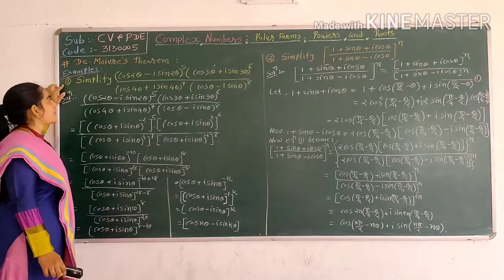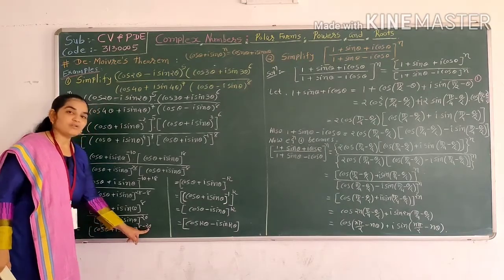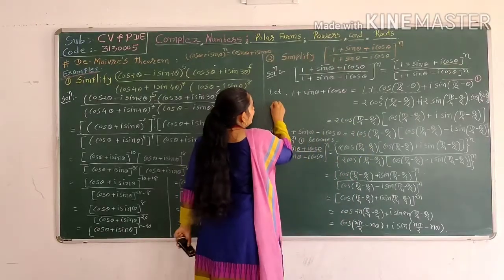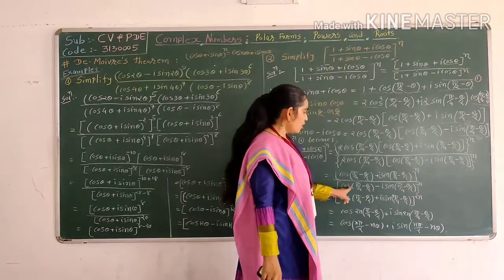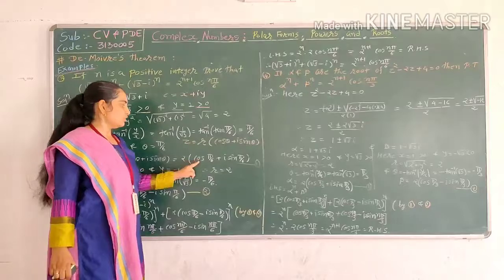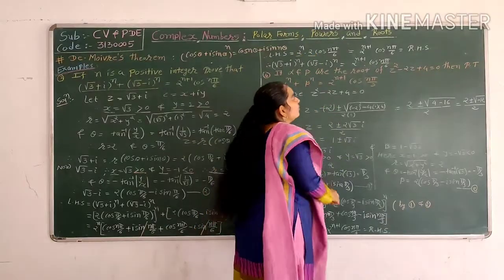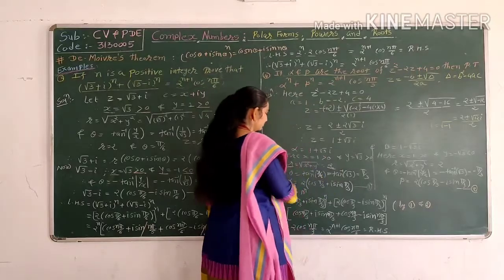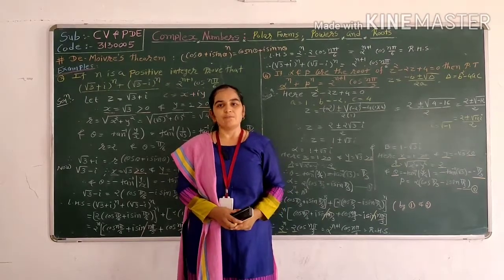(V-6) Complex Number - (CV&PDE-3130005)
Examples of De Moivre's Theorem